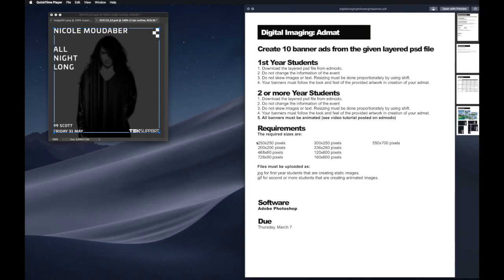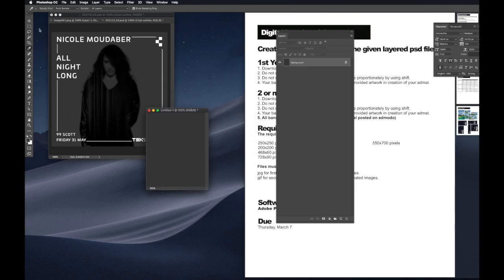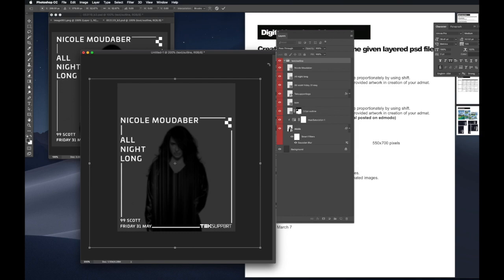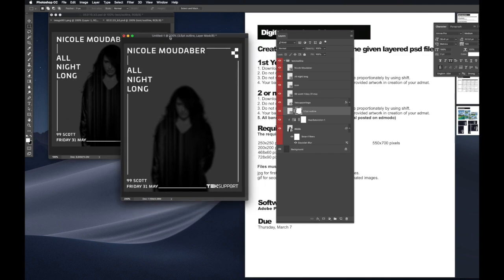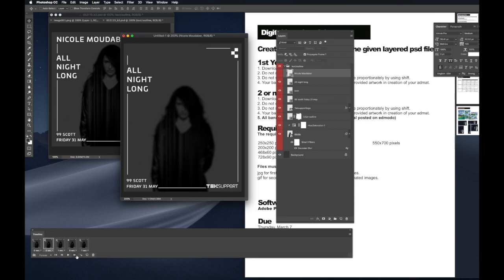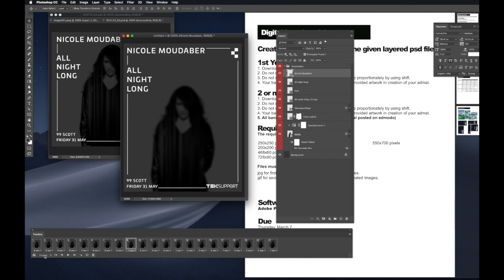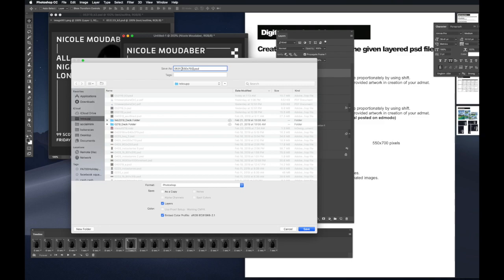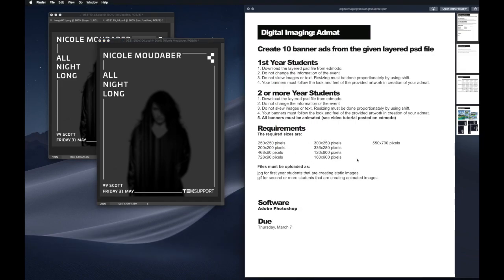Web Banner Sizes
This video is a step by step video tutorial on how to create 9 different banner ad sizes from a layered psd file.